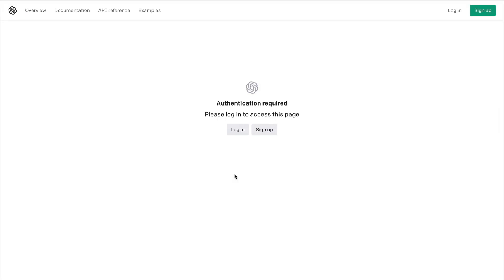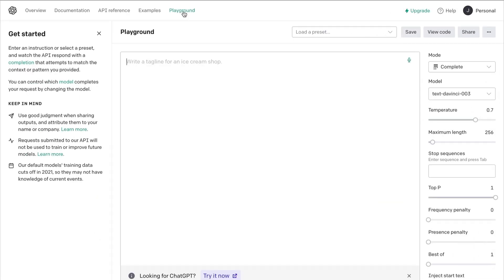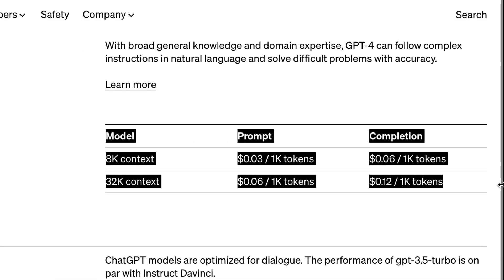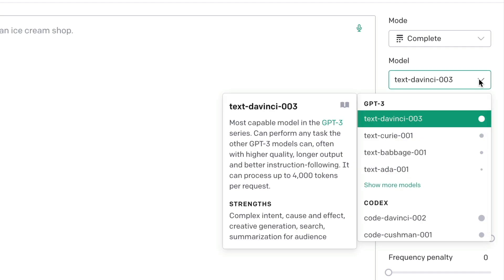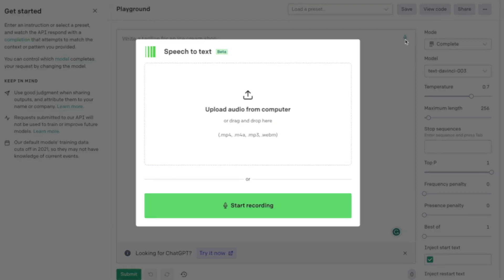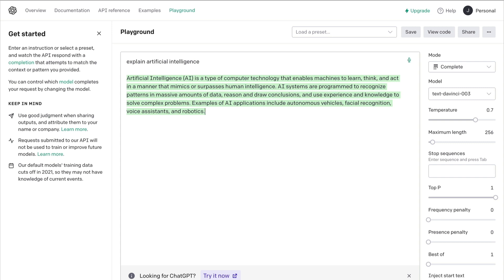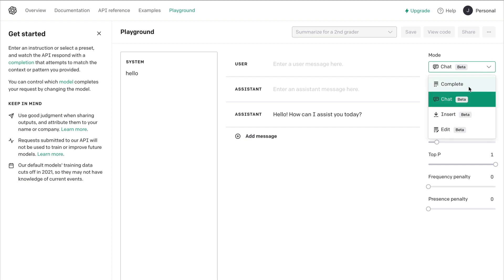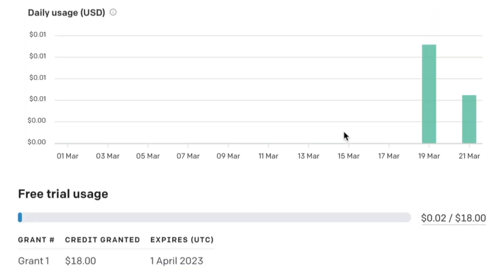How to Use OpenAi Playground Like a Pro (Tutorial)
ⓘ TIME STAMPS:
0:00 introduction
0:03 how to sign up / log into OpenAi’s playground
0:17 who the playground is meant for
0:37 OpenAi’s Playground pricing
1:22 a walkthrough OpenAi’s Playground interface
1:55 generating text via a prompt
2:31 prompt presets you can use in the Playground
2:48 a quick explanation of Chat Mode
2:58 OpenAi’s Playground examples: viewing and using example presets
3:19 how to check your usage in account overview

beginning.

together.